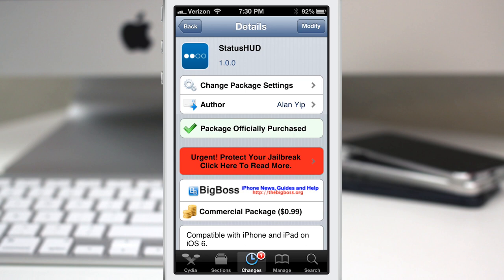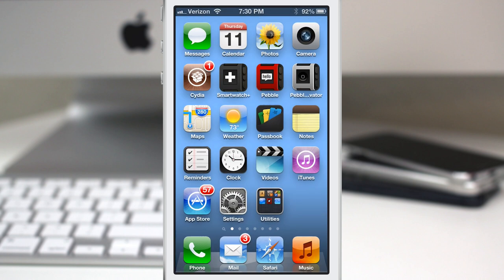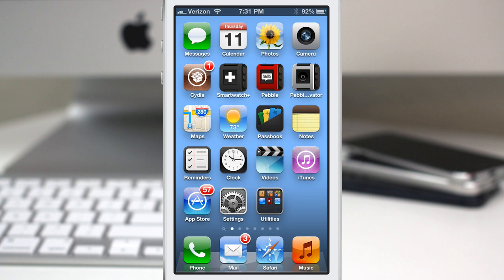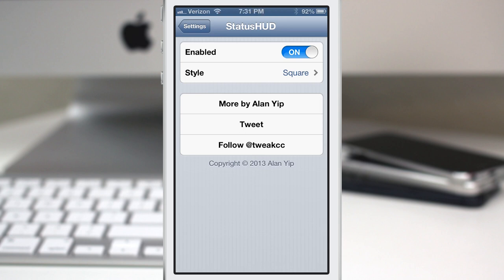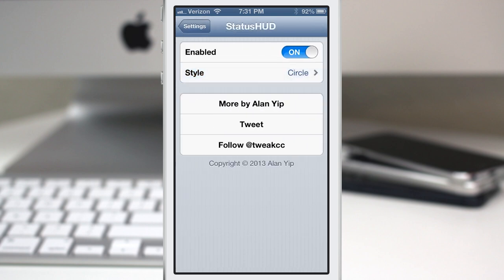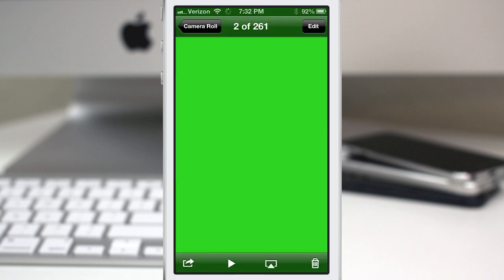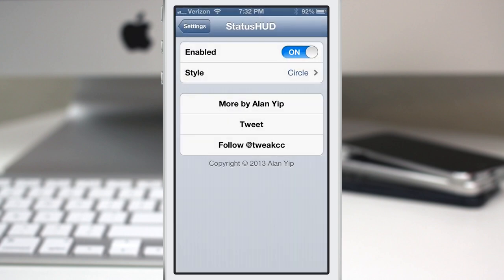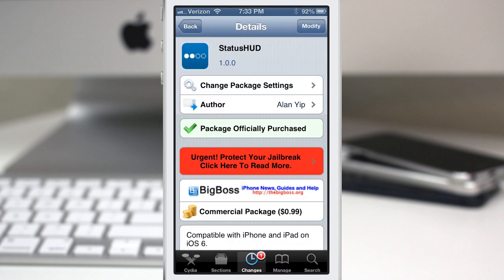[Cydia Tweak] StatusHUD - Merge The Status Bar And Volume HUD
StatusHUD is available in the BigBoss repo for $0.99.